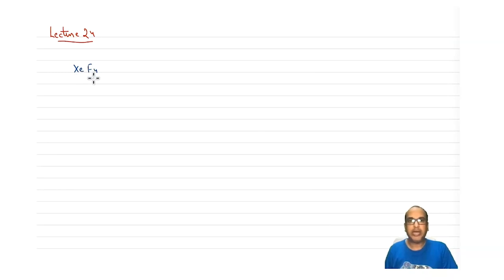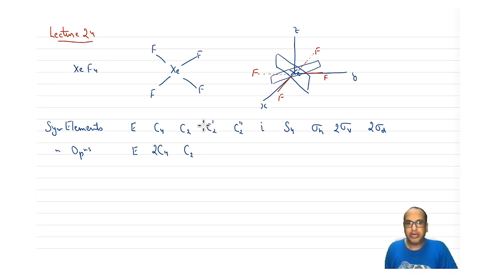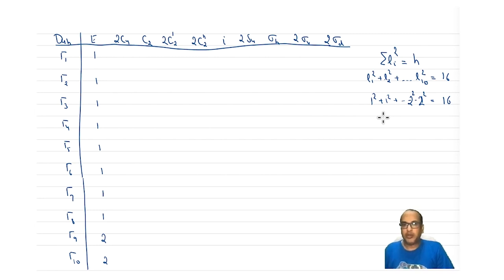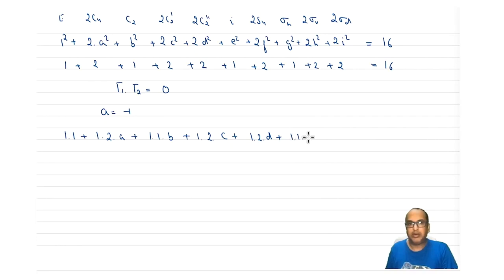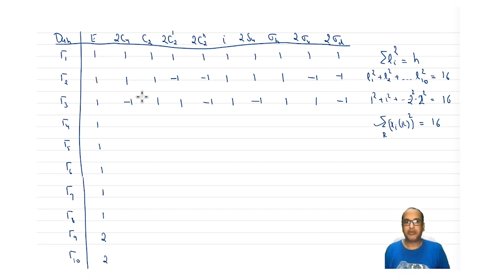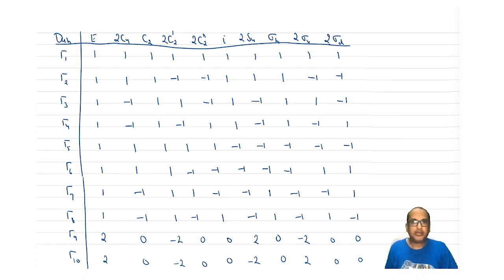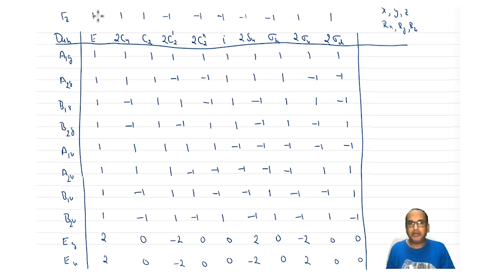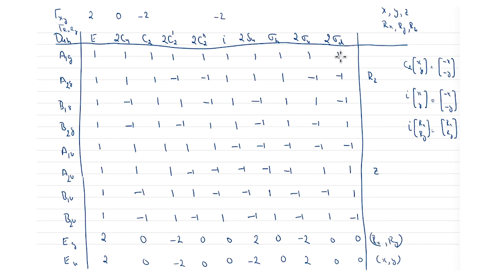How to write a complete character table